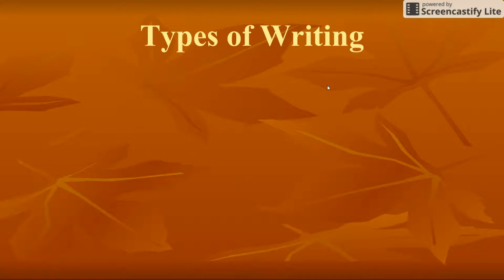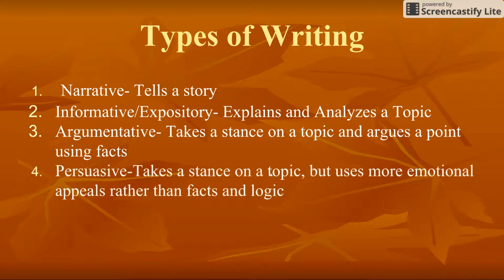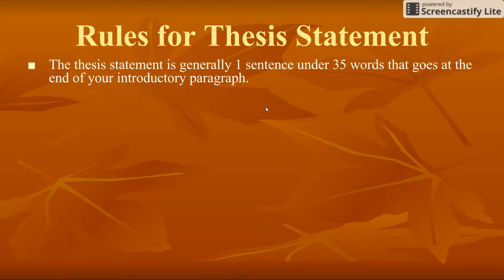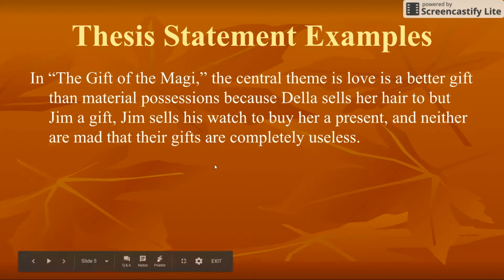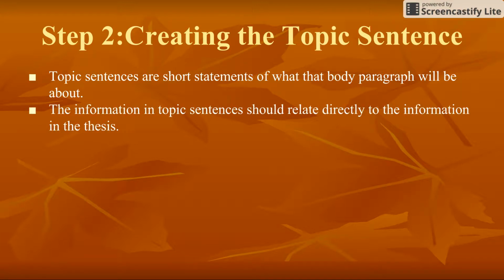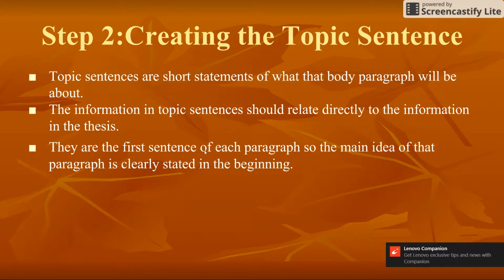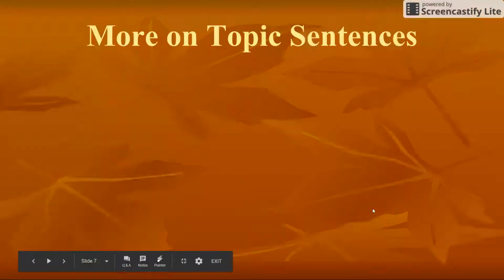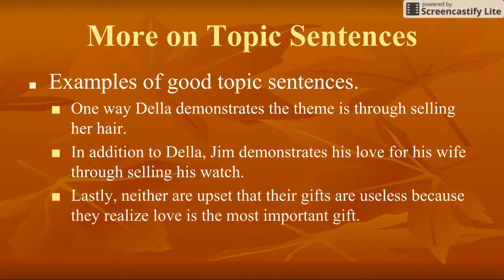How to write claims and topic sentences